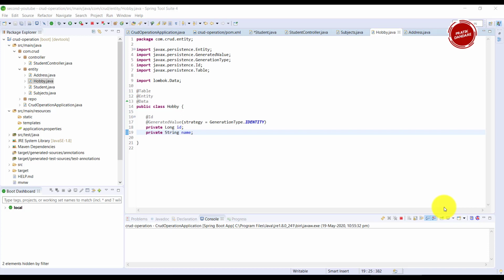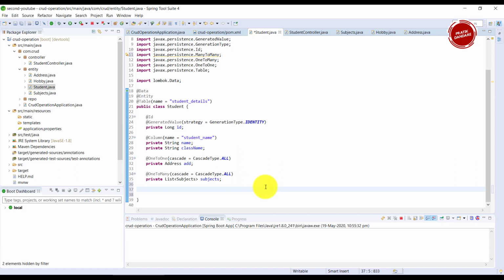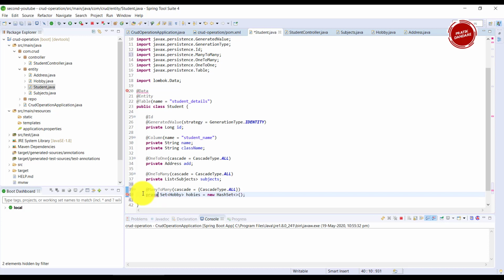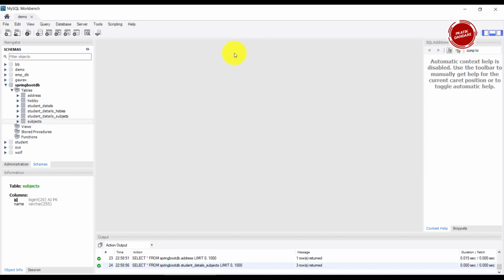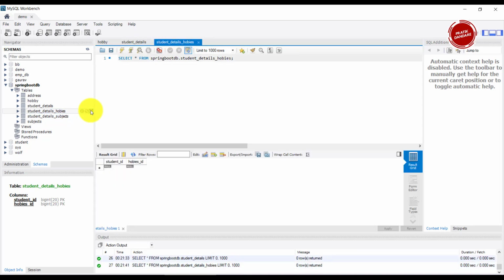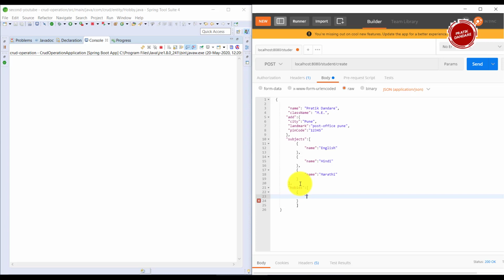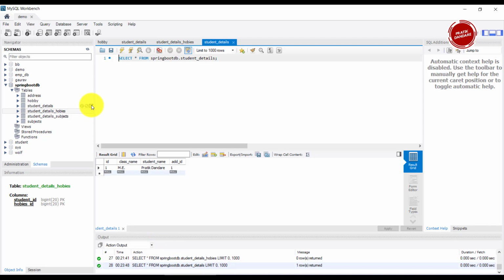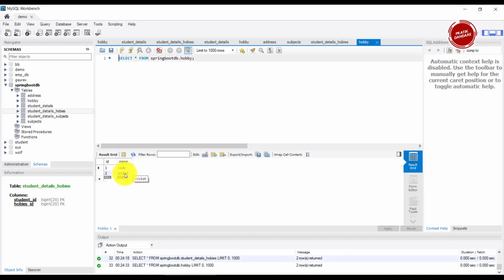11.3 Spring Boot | Mysql | @ManyToMany Mapping